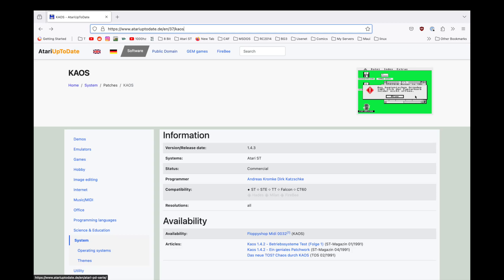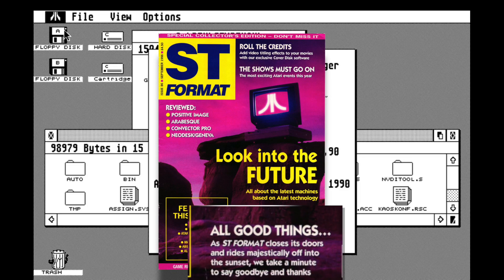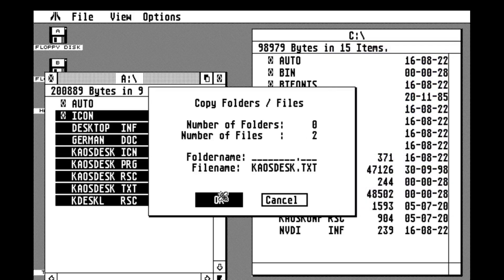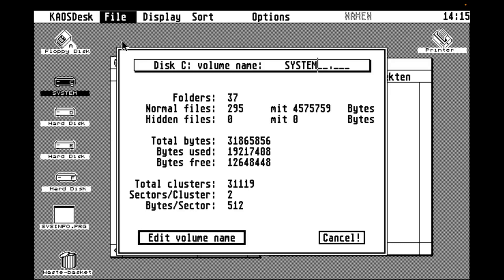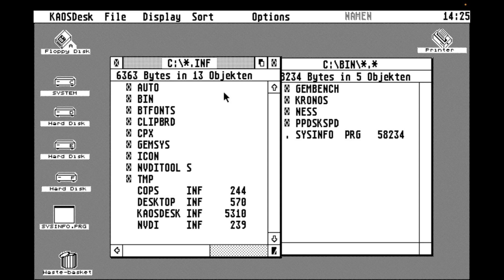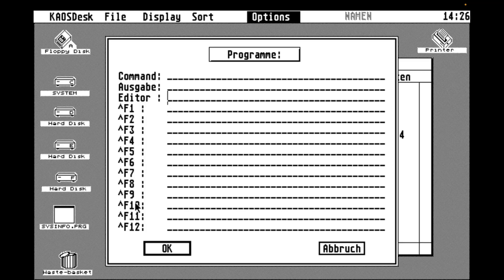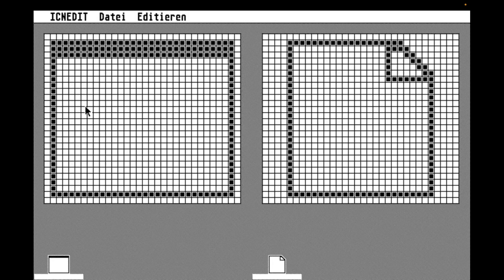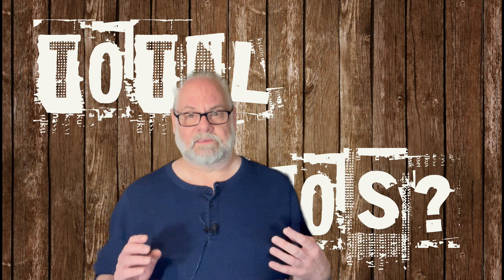Total Kaos - Kaos TOS and Kaos Desktop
Today we are going to look at two products that were part of the evolution of the Magic operating system.

KAOS TOS is a mega patched version of TOS 1.4, that offered tons of defect fixes and some performance improvements.

KAOS Desktop was an early TOS desktop replacement written by the Authors of KAOS TOS.

In this video we'll take a look over these two products and evaluate them.

_Chapters_

00:00 - What is KAOS TOS
03:00 - Benchmarking KAOS TOS
04:19 - KAOS Desk, installation and tour
09:56 - Icon editing in KAOS Desk
1330 - What did we learn today Jim?